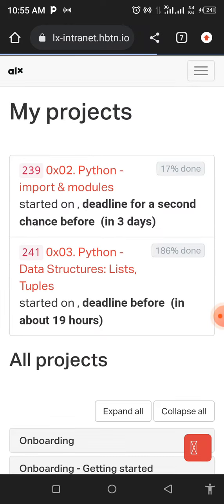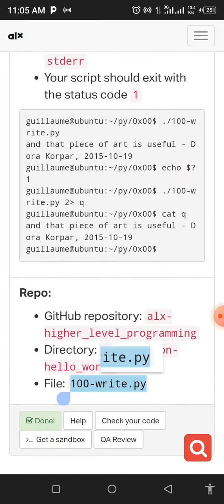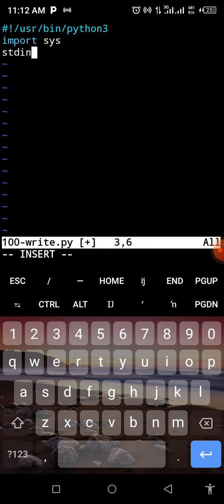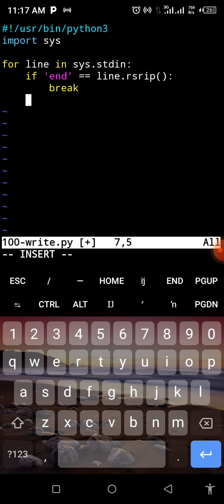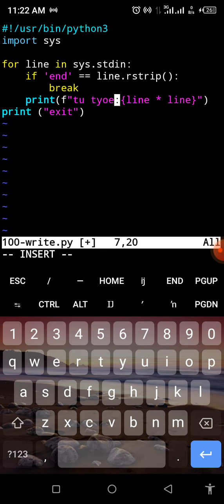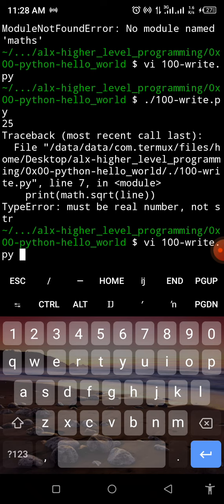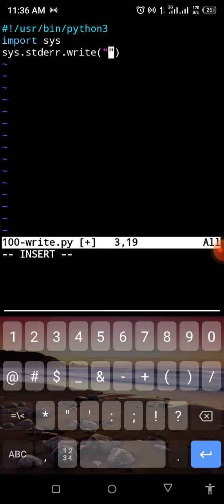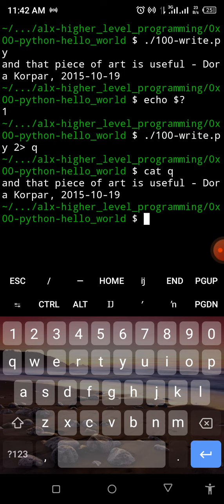Task 11: 0x00-python_hello, world (hello, write)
I this task I am going to cover up most of the important aspect of
sys modules
stdin standard input
stdout standard output
stderr and exception